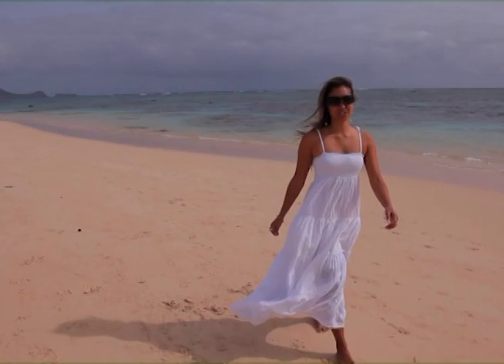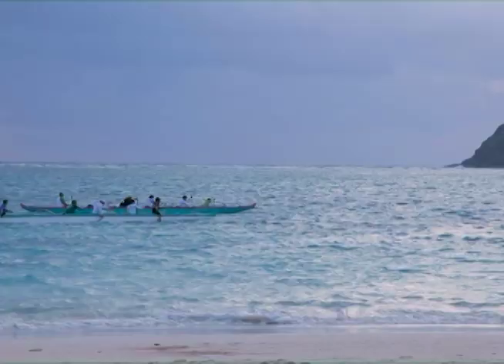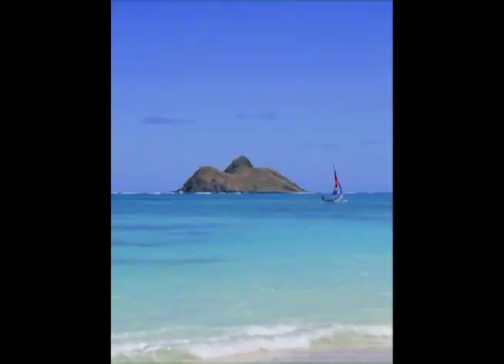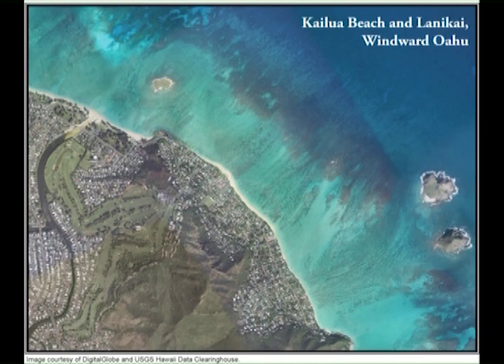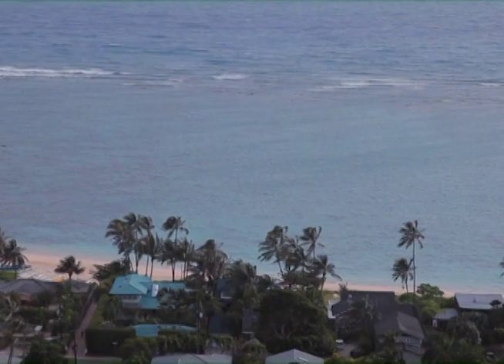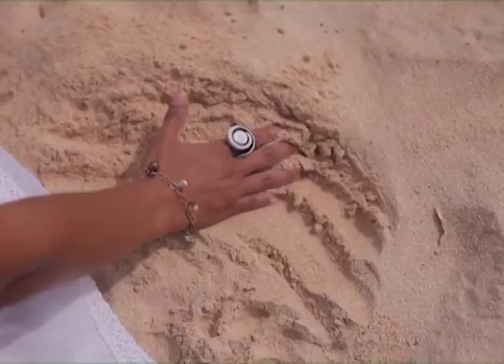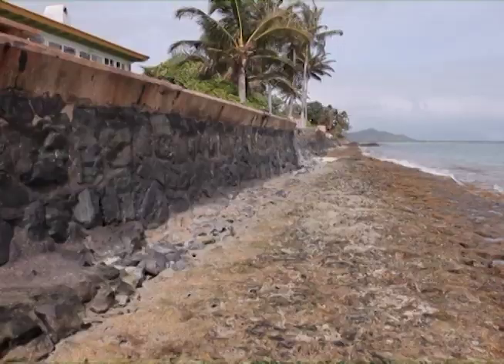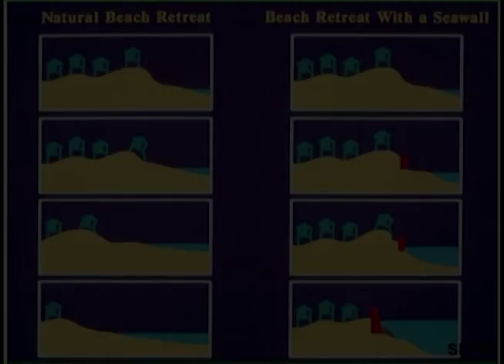Lanikai Beach, the Most Beautiful Beach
Lanikai Beach ranks as one of the most beautiful beaches in the Pacific with its pristine emerald colored waters. Situated in Kailua Bay, Northeast Oahu, Hawaii, Its fine and medium grained sand is composed of weathered coral and coquina. Surrounded by endless kilometer of calm tranquil aqua blue waters, Lanikai Beach is sheltered by twin  islands in the Tropical waters of Pacific Ocean.
ラニカイビーチは、世界で最高のビーチの1つとしてランク付けされています。オアフ島北東部のカイルア湾に位置し、その細粒および中粒の砂は風化したサンゴとコキーナで構成されています
Ranikaibīchi wa, sekai de saikō no bīchi no 1tsu to shite ranku-tsuke sa rete imasu. Oafu-jima Kita Tōbu no kairua-wan ni ichi shi, sono hoso-tsubuoyobi nakatsubu no suna wa fūka shita sango to kokīna de kōsei sa rete imasu